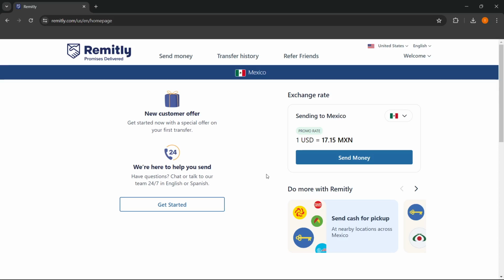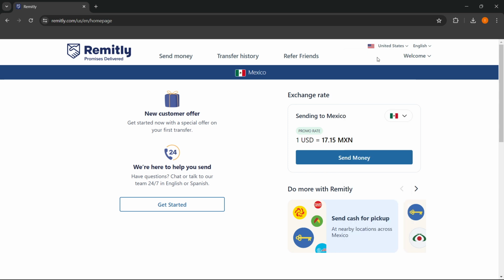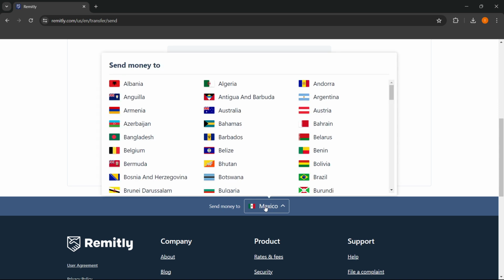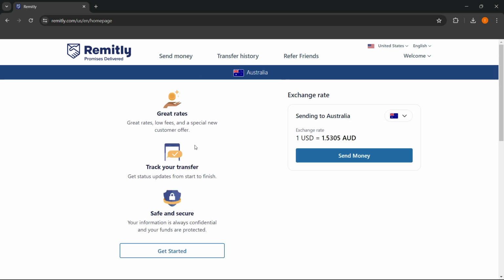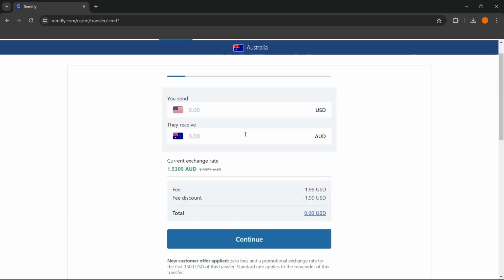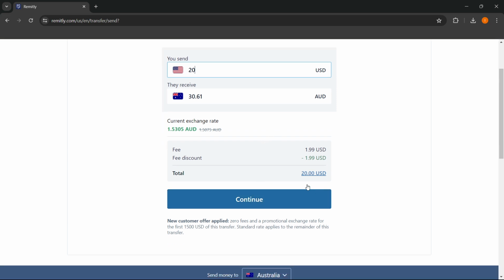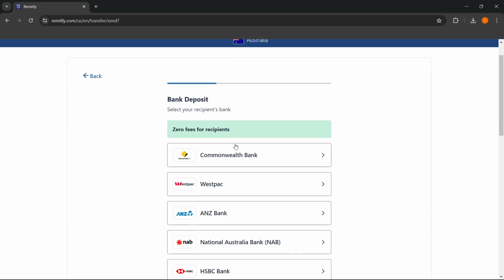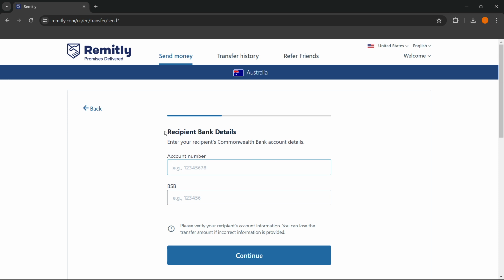How To SEND MONEY Remitly (Quick & Easy)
In this video, I'll show you how to send money on Remitly, the quick and easy way. This is a tutorial where you'll learn all about sending money on Remitly to different countries.

In case you've been wondering how to send money via Remitly, this video will help you out!